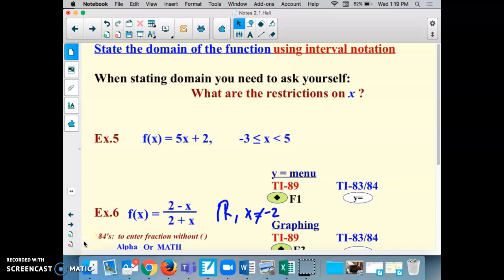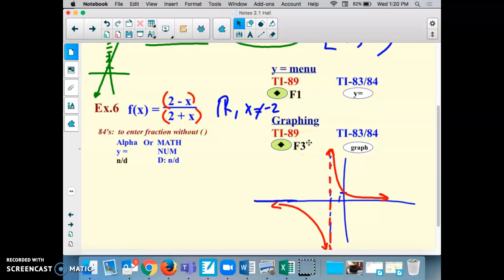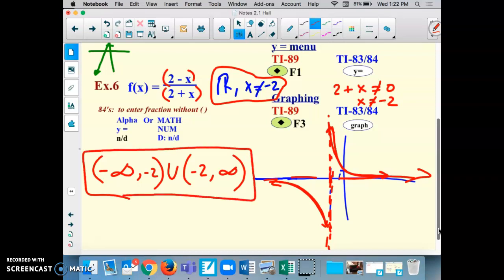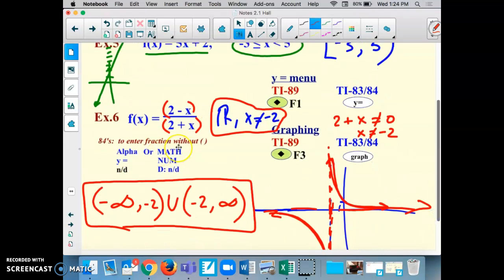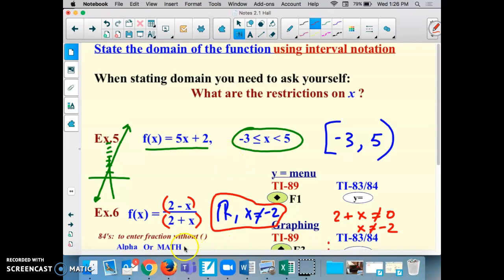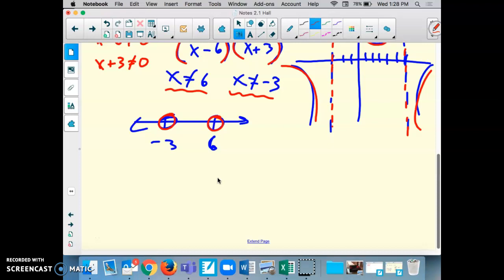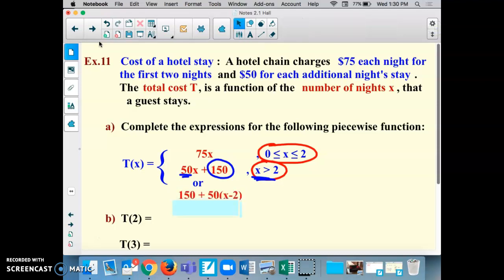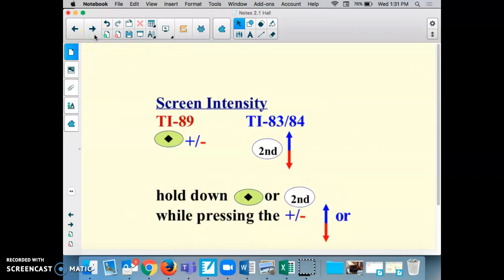2.1 Domain of a Function (Pre-Calculus)